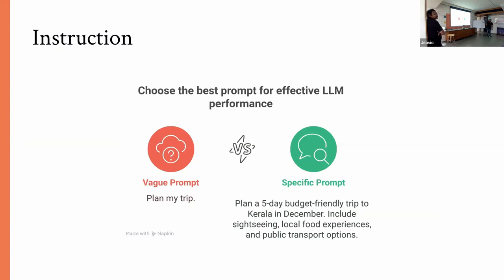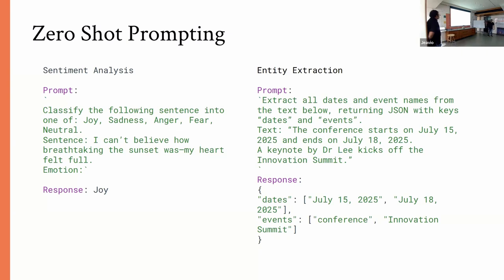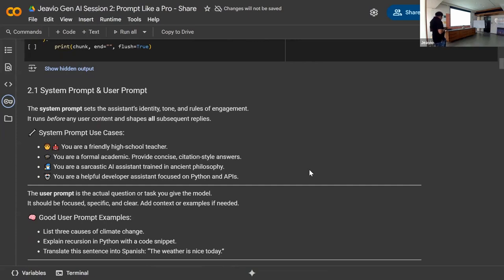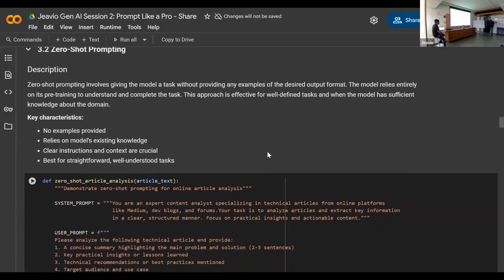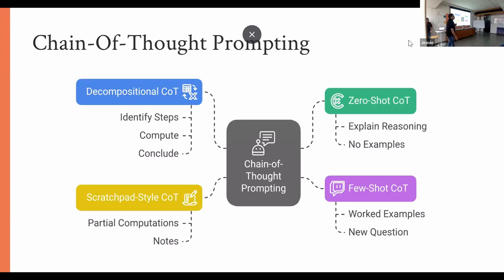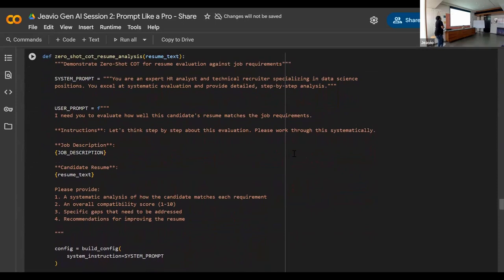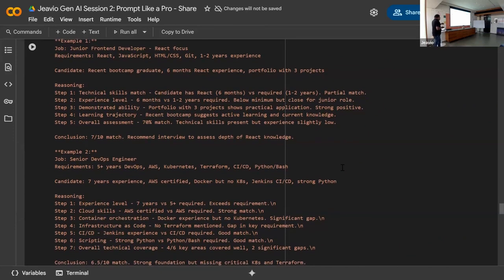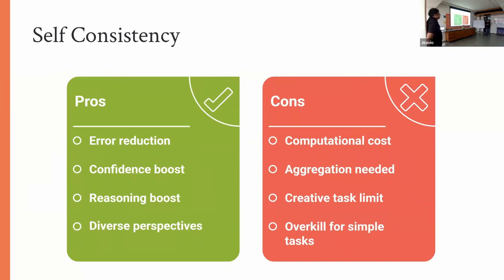How to Write Effective AI Prompts for LLMs | Prompt Like a Pro | Vadodara AI Meetup by Jeavio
Unlock the full power of prompt engineering!

Session 2 of the Vadodara AI Meetup by Jeavio, held on 28 June, 2025, focused on getting the most out of Large Language Models (LLMs) through smarter prompting.

In this hands-on, applied learning session, our expert speakers Rajendrasinh Parmar and Naamsukh Jobanputra shared real-world techniques to write prompts that are clear and effective so you can get more accurate and useful AI responses with fewer attempts.

What you’ll learn from this recording:

✅ How to use AI and LLMs more effectively
✅ Practical prompt engineering techniques to improve your AI results
✅ Real-world applications and prompt optimization examples
✅ Bonus segment on useful AI tools!

Speakers:

Principal Software Engineer, Jeavio

Software Engineer, Jeavio

We’ve got more sessions and events lined up!
👉 Follow us to stay updated and be the first to hear about upcoming meetups and more!

💡About Vadodara AI Meetup by Jeavio
We’re a community of AI enthusiasts focused on Generative AI and its transformative applications. Whether you’re an expert or just starting out, this group brings together local professionals and developers who share a passion for AI.

Join us for regular meetups, workshops, and discussions covering the latest trends, tools, and innovations in AI. Network, collaborate, and be part of Vadodara’s growing AI ecosystem.

Let’s learn, innovate, and shape the future of AI together!